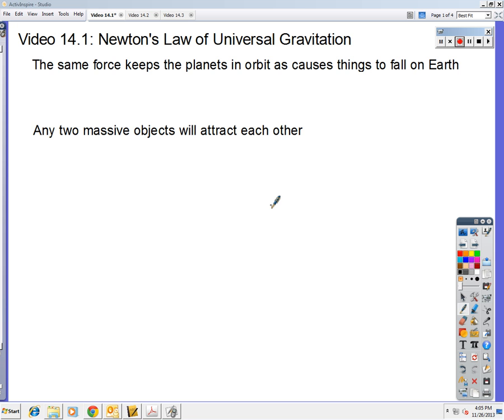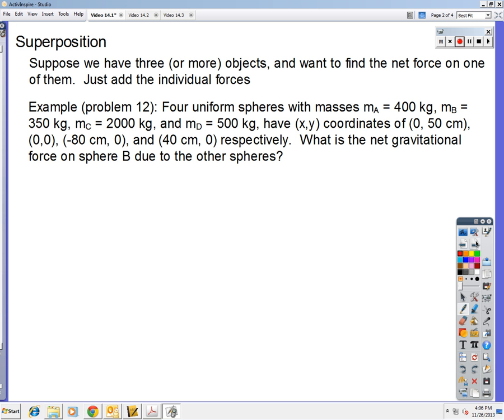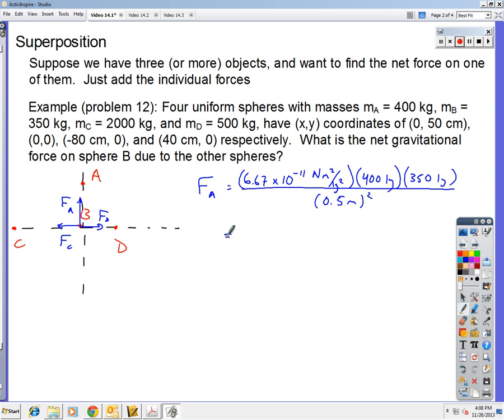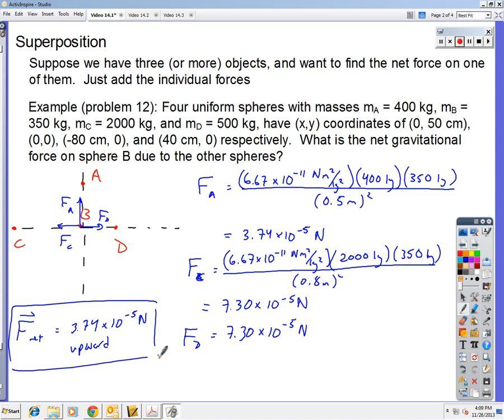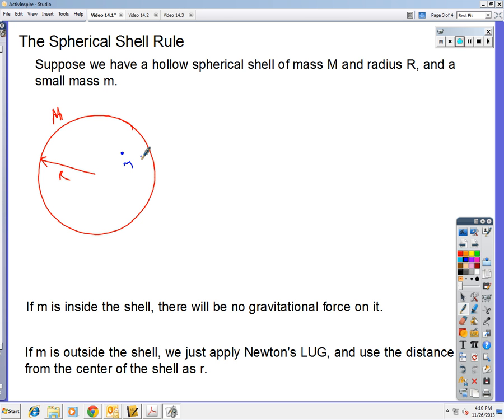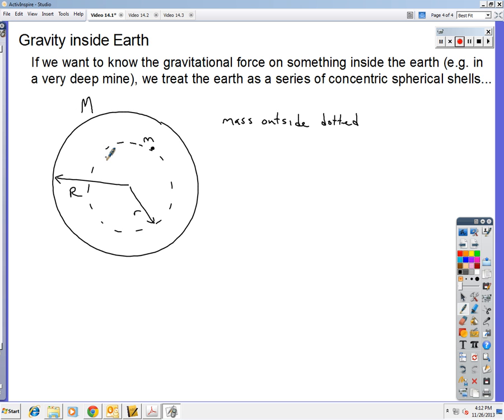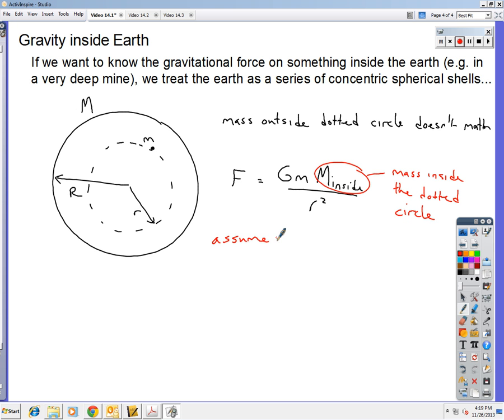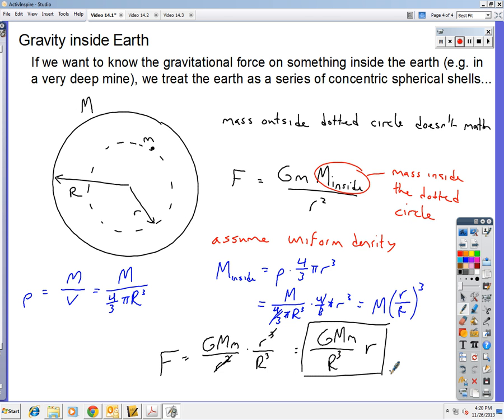Video 14.1: The Law of Universal Gravitation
Newton's LUG and superposition.  Also the spherical shell rule.